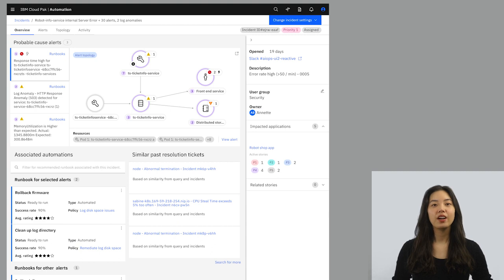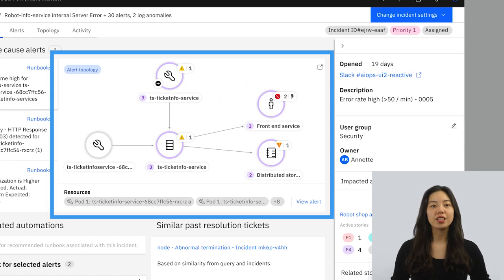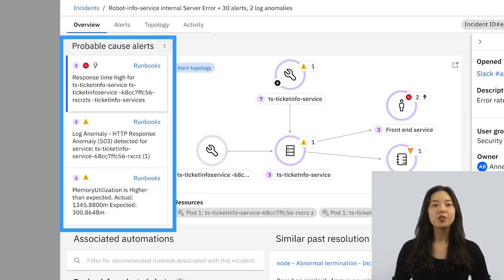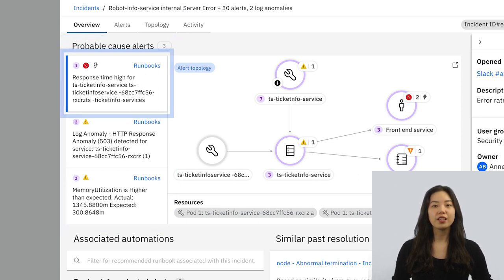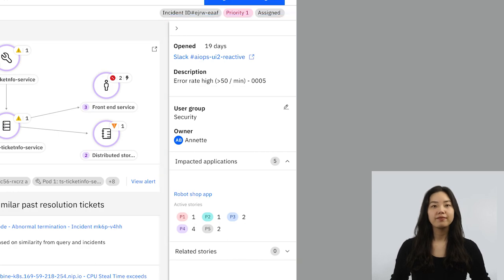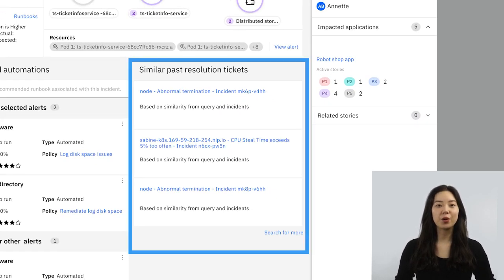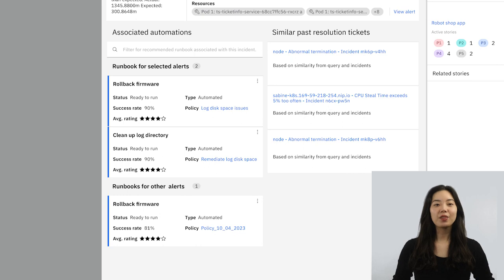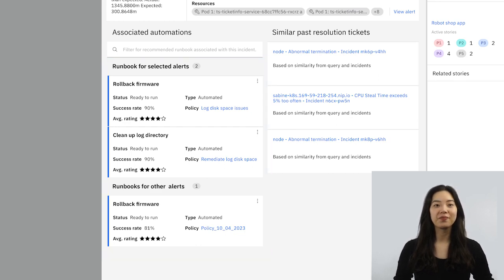Navigating IT Turbulence: Master Incident Resolution with AI Applied IT Ops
Explore an overview of IBM Cloud Pak for AIOps and learn how IT Operations professionals can resolve high impact issues by leveraging critical insights and actionable information.